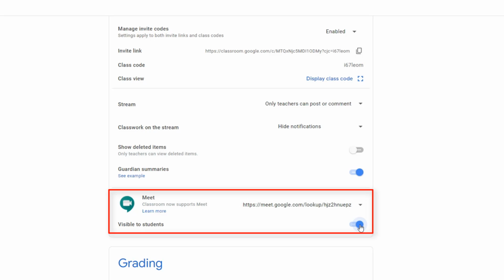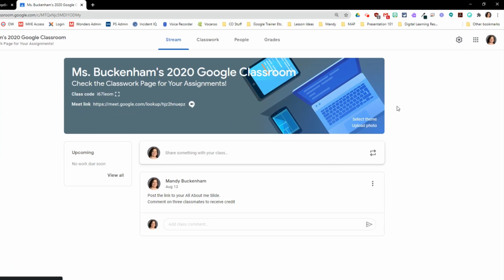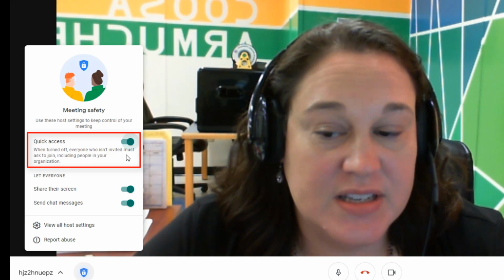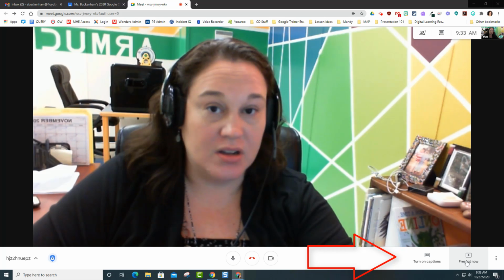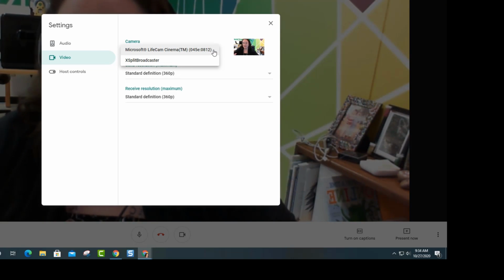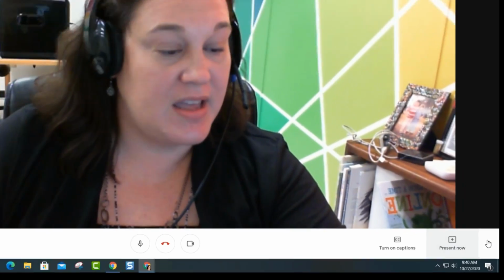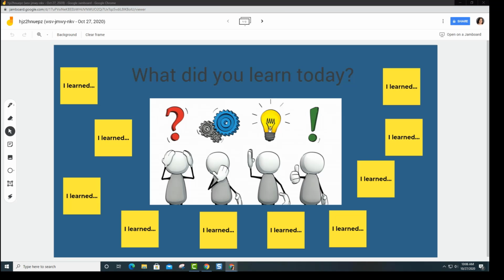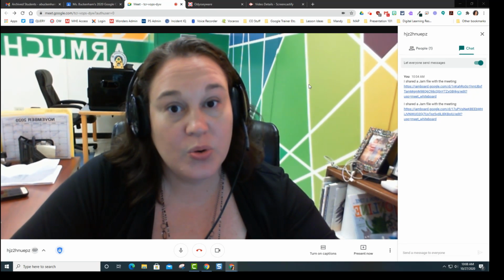FCS Google Minute | Google Meet Best Practices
Designed for teachers who are new to FCS, this video will walk you through how to use Meet within Google Classroom for conducting video conferencing with your students. You will also learn about some of the latest updates in Google Meet.